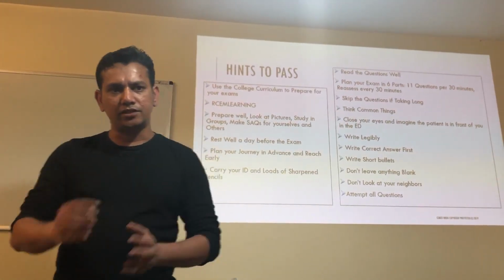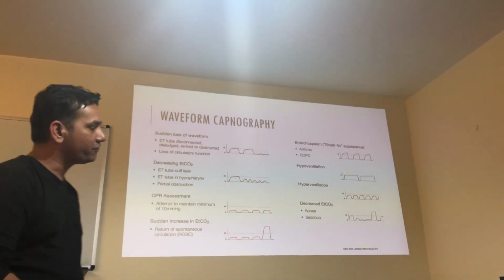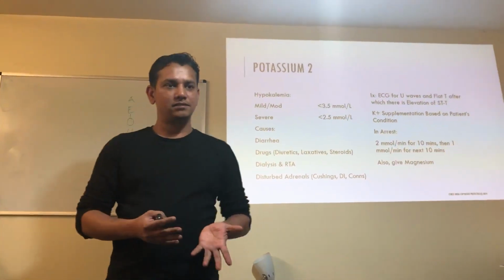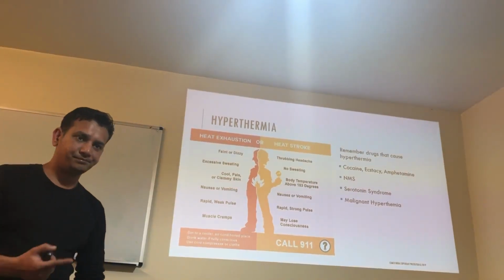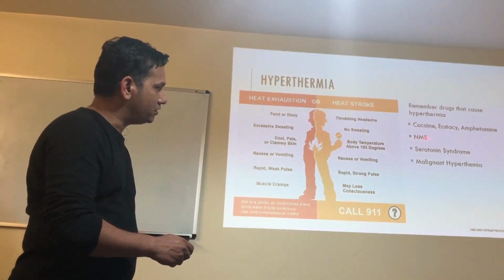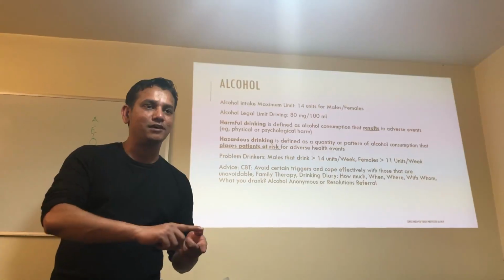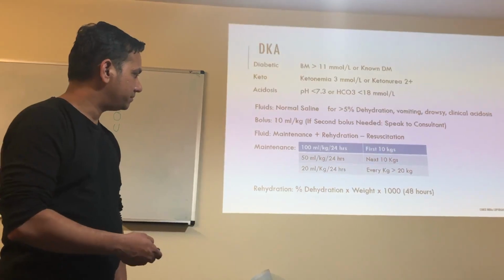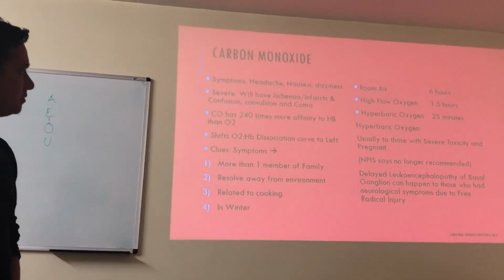High Yield FRCEM Intermediate SAQ